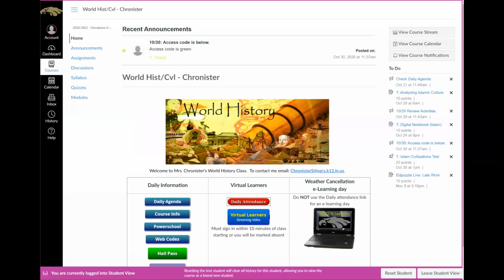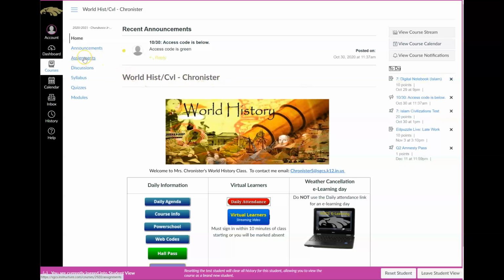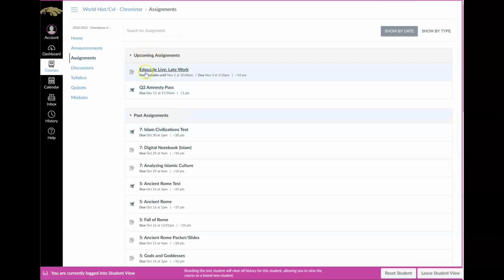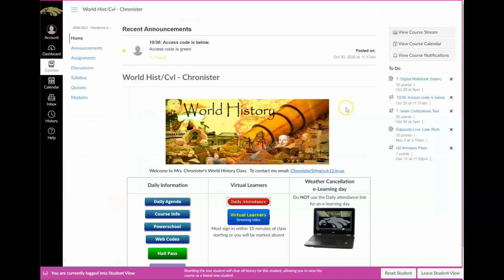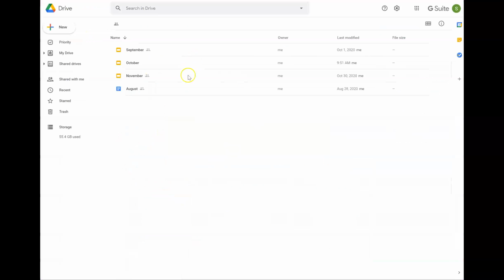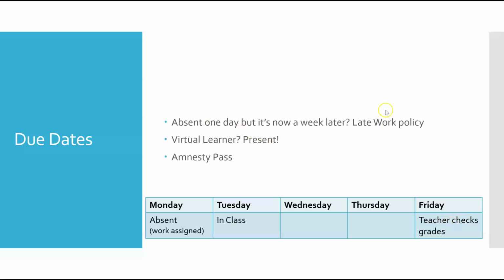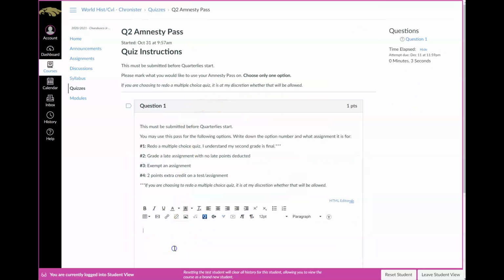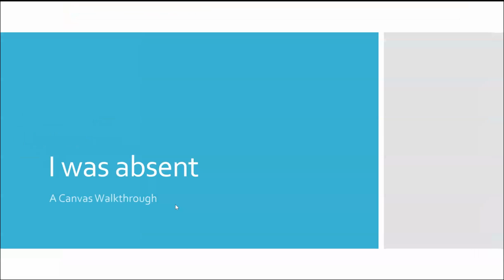Canvas Walkthrough 2020, Student View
This is a tutorial I made for my students (high school) to show them how to navigate Canvas to find work that was assigned when they were absent.